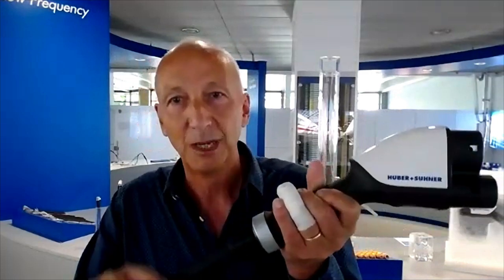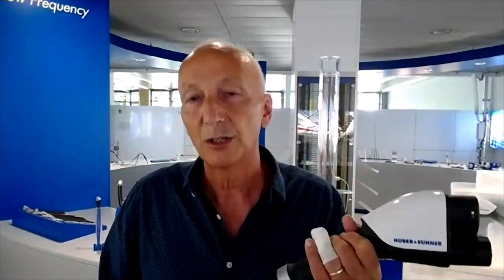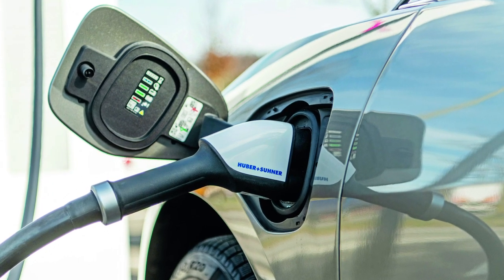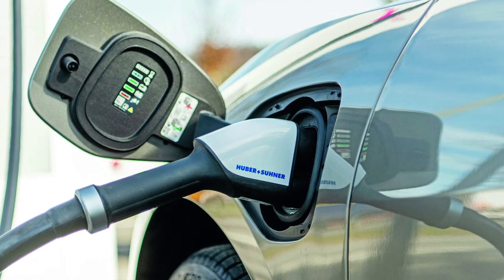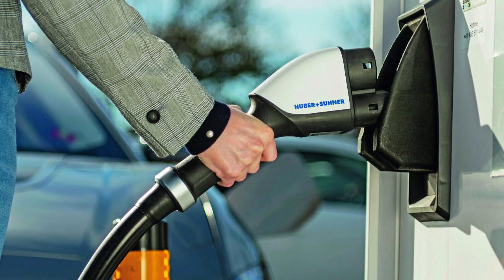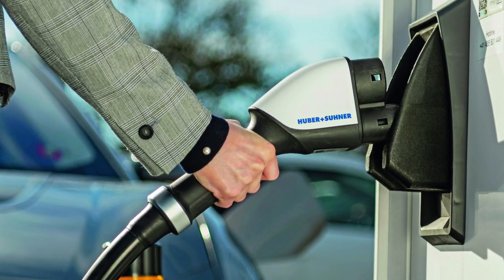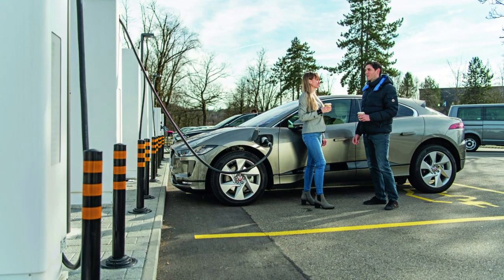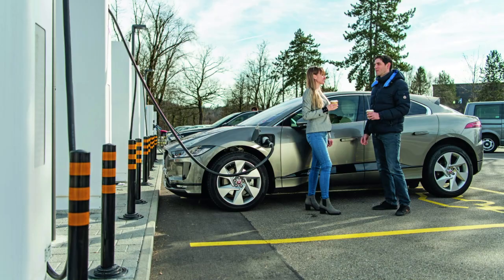RADOX® HPC200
HUBER+SUHNER has expanded its range of DC high power charging cable systems with the launch of the RADOX® HPC 200. The RADOX® HPC portfolio thus can cover from 50 kW to 500 kW.